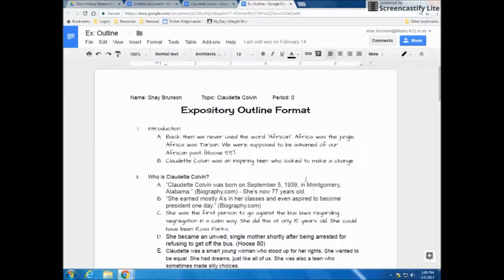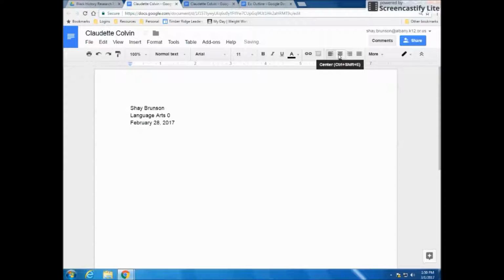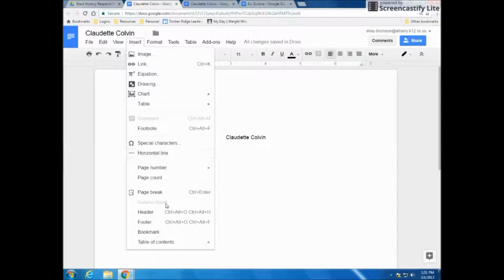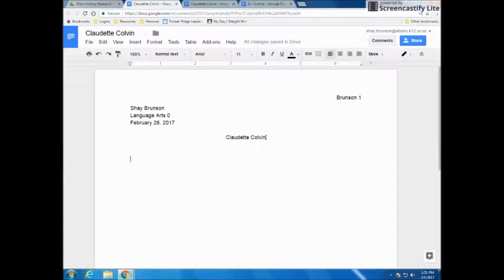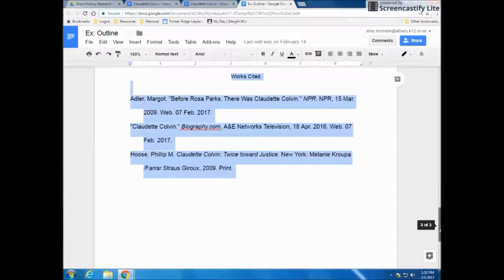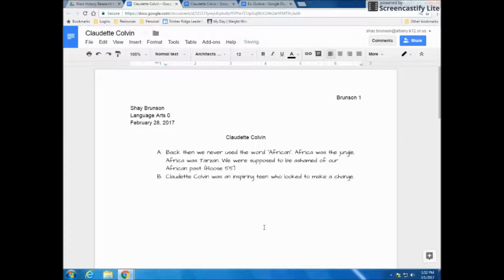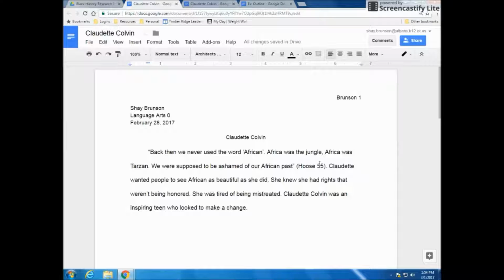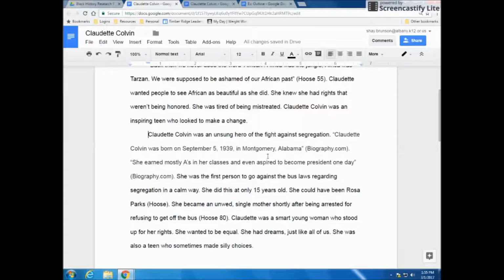Drafting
This video is for use in Mrs. Brunson's class. It will help you change your outline into a draft with minimal effort.